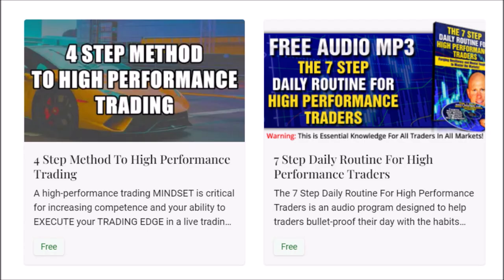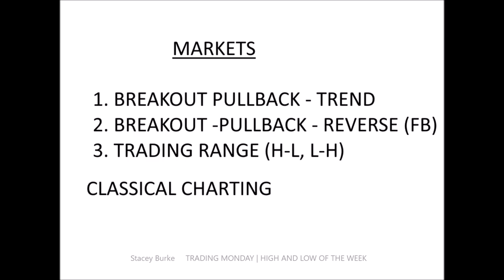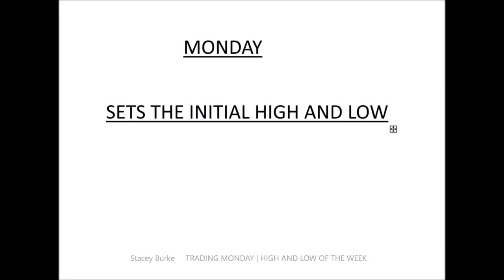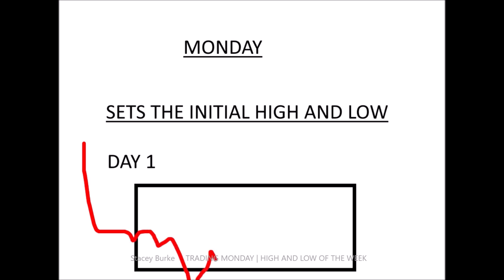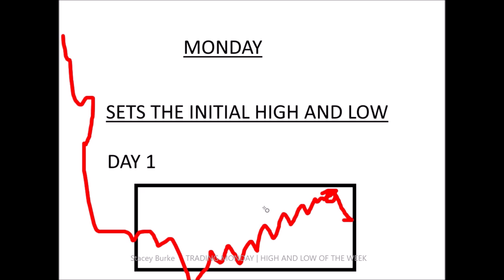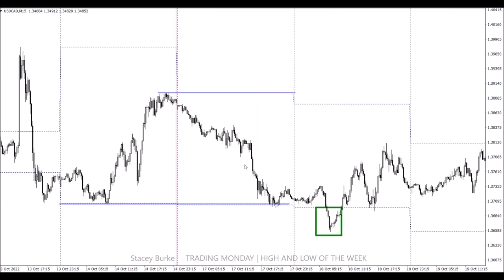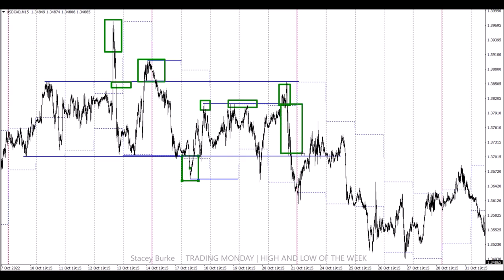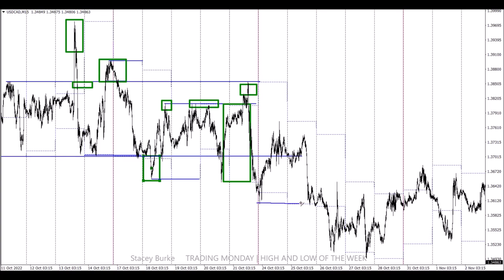TRADING MONDAY | DAY 1 | HIGH AND LOW OF THE WEEK